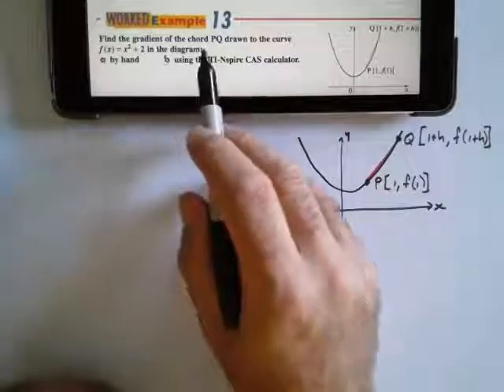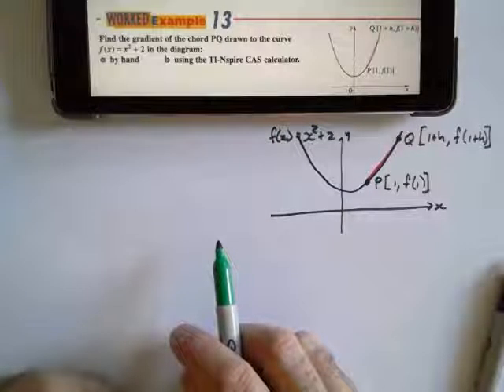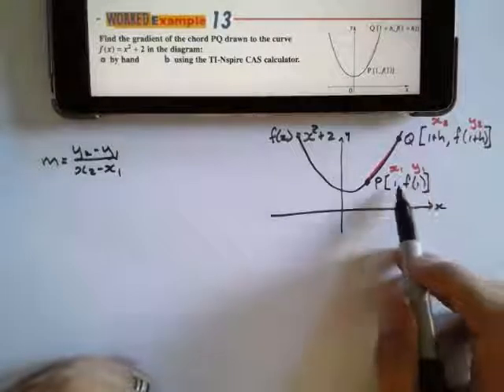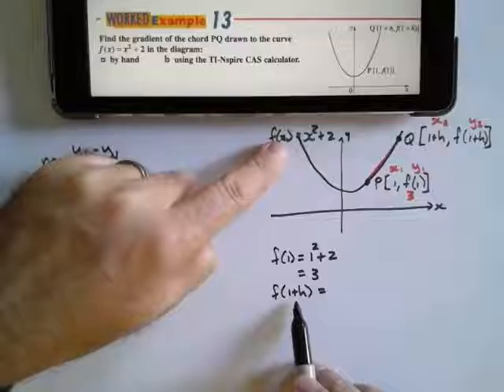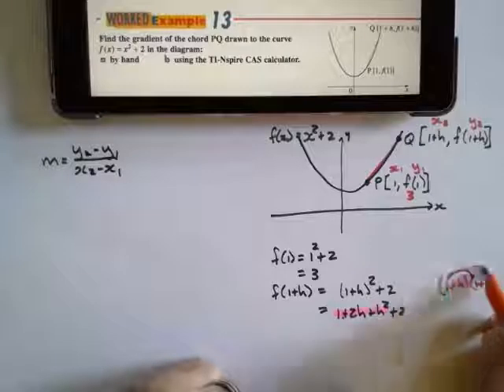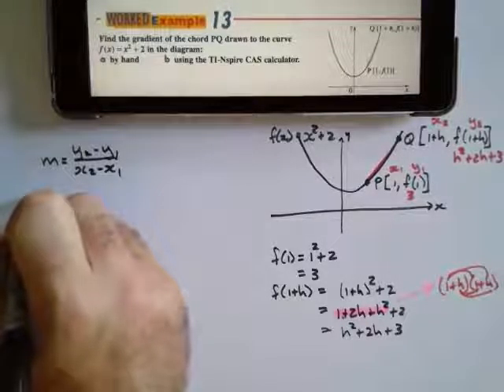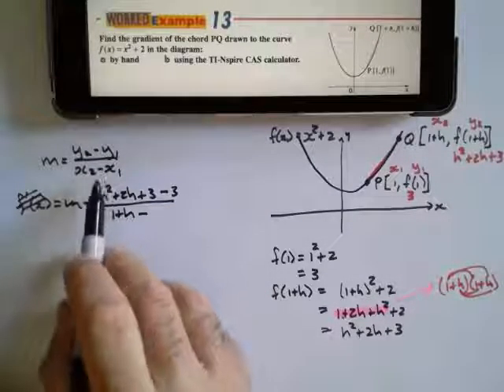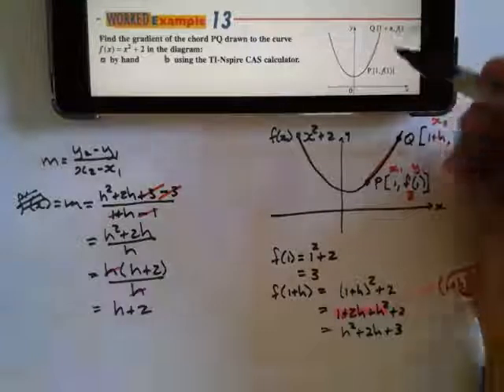12B:1C:WE13 c Finding the gradient between 2 points